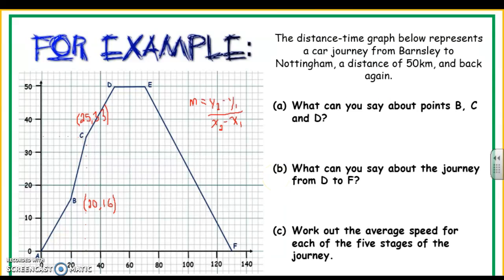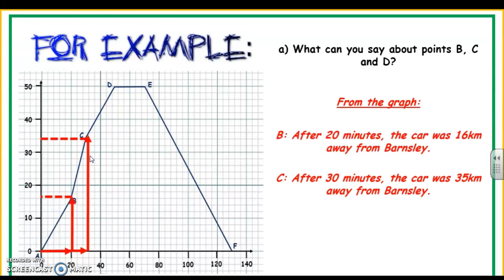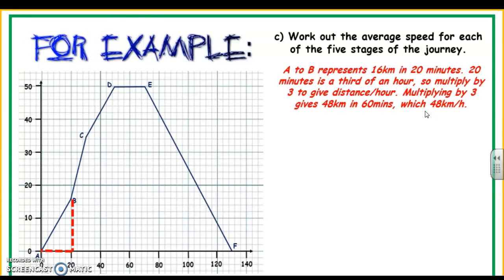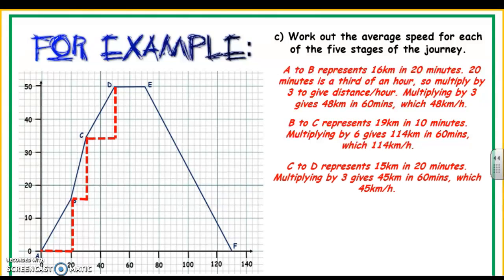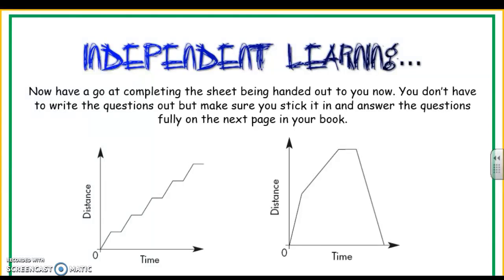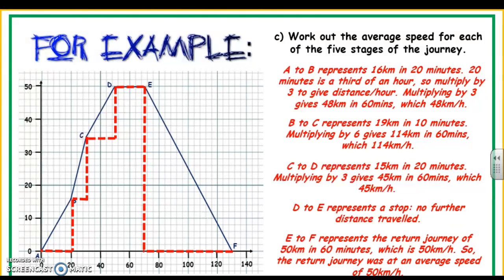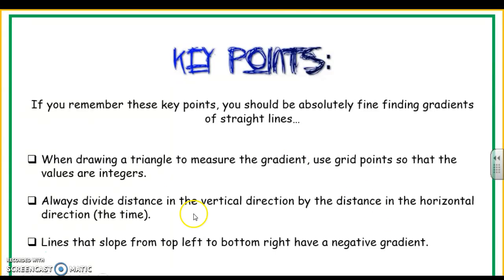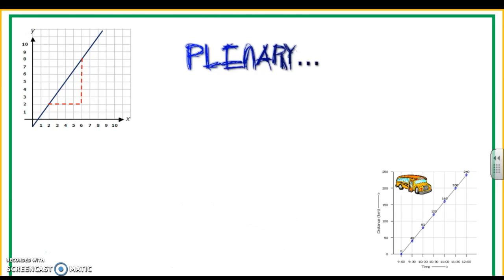9mMa1 Gradient 2